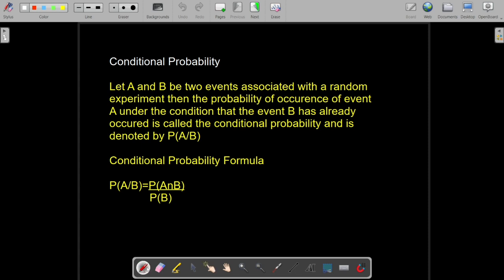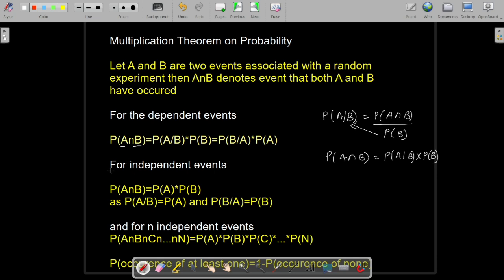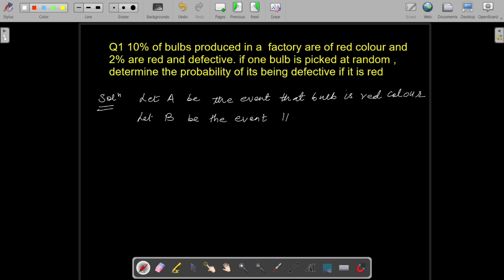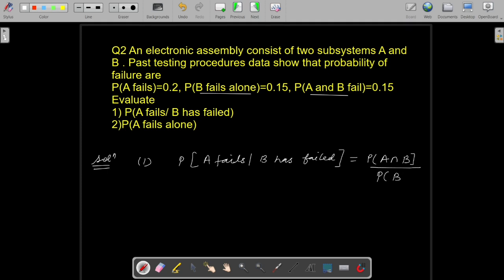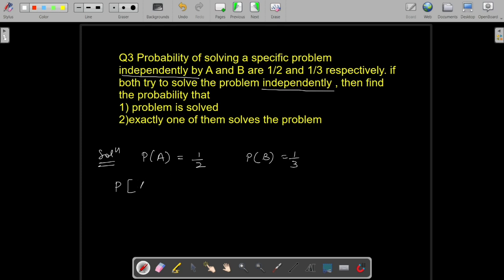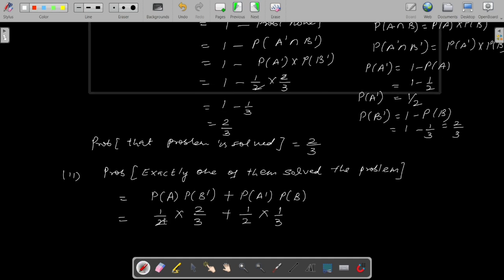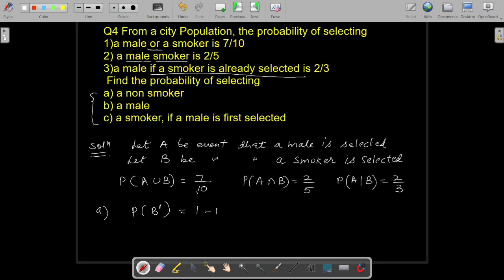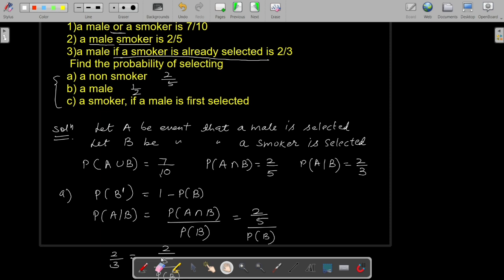Multiplicative laws of probability.